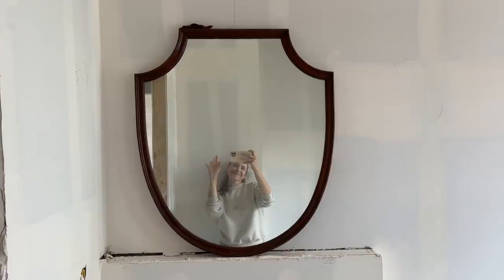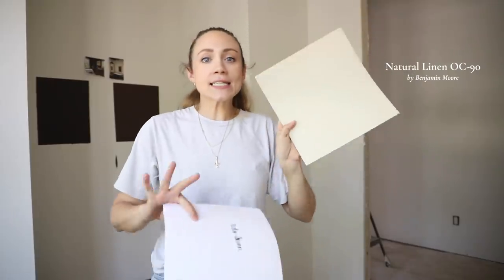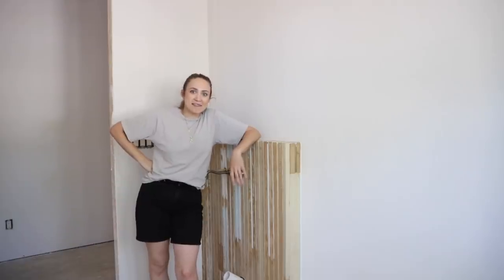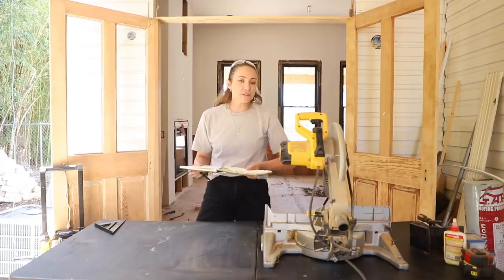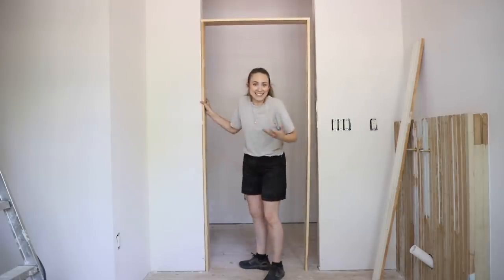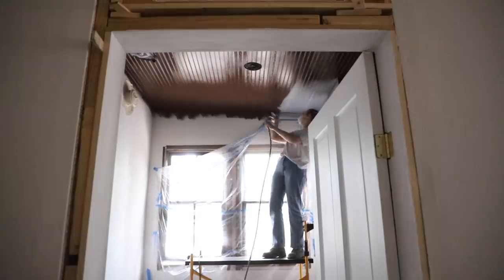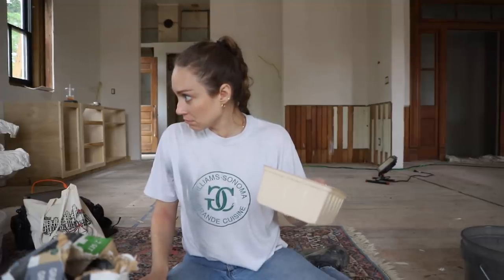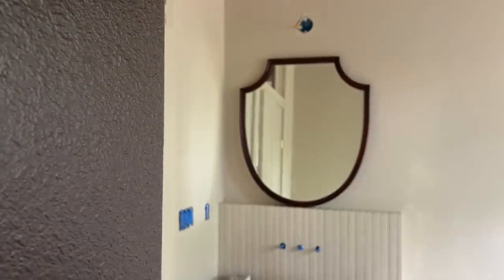GUEST BATHROOM MAKEOVER Episode 2 *Trim, Paint & MORE*| XO, MaCenna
wow the Guest Bathroom is really starting to come together now that the trim, details and PAINT is on the walls!

SHOP MY TOOLS:
+ 90-degree angle clamp
+ Hinge router template

PAINT We Choose:
+ Natural Linen OC-90 by Benjamin Moore
+ Tudor Brown HC-185 by Benjamin Moore